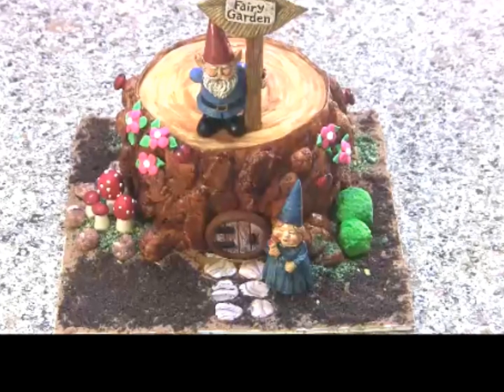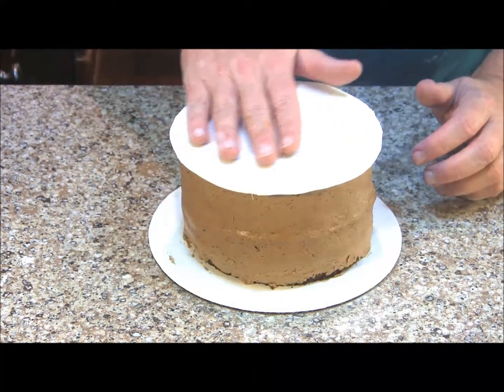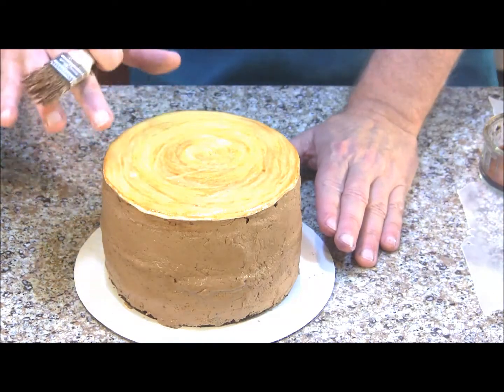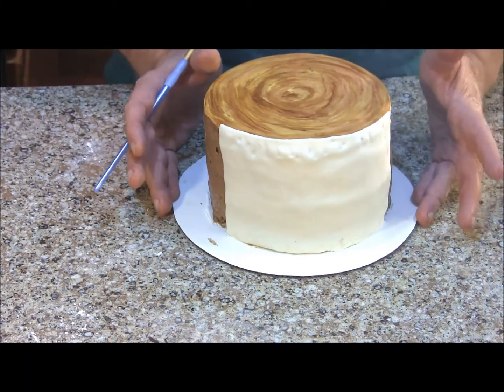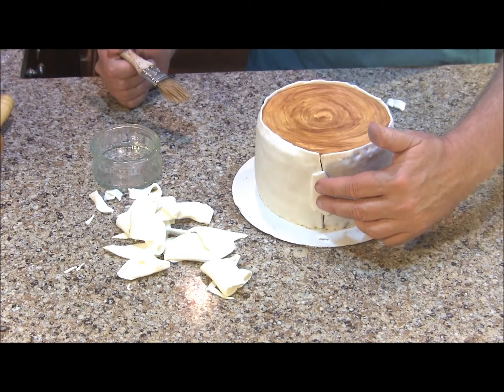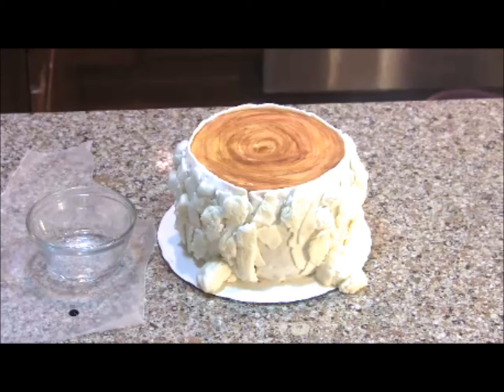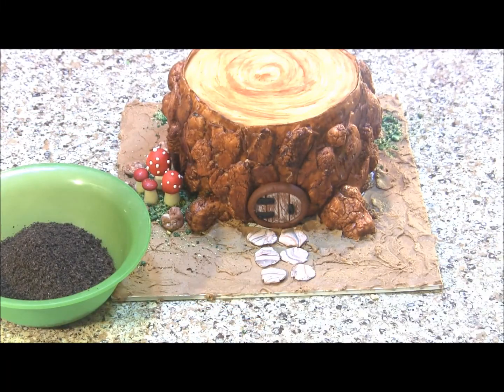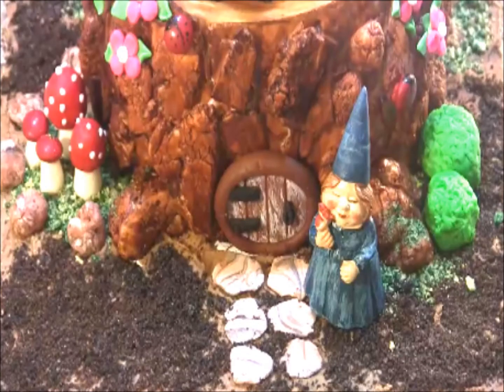Gnome Fairy Garden Tree Stump Cake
Tutorial on how to make a realistic looking tree stump cake. A great project for beginning fondant users.  I'll show you how to make decorations to turn it into a home for gnomes, faeries, elves or Peter Rabbit. Complete with, door, toadstools,  ladybugs, moss and more. (things needed and related videos below)

2 layer 6" cake
Chocolate buttercream frosting
Gel food color (Americolor Gold #135 and Chocolate Brown #104)
2" chip brush
Artist brushes
Vodka for painting. All alcohol evaporates. It is safe for kids!
Gnomes or other cake toppers
Dirt - crushed Oreo cookies
Ladybugs - red M&Ms and black gel food color or black edible marker
Moss - crushed graham crackers and green food color
Bushes - green fondant and scissors
Flowers - pink. white  and green fondant
Door - brown and black fondant and white food color